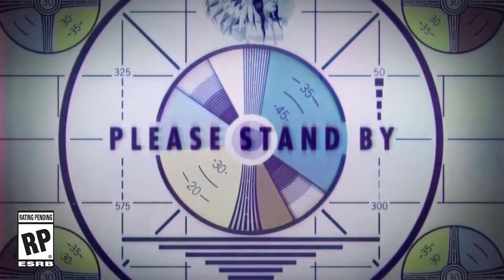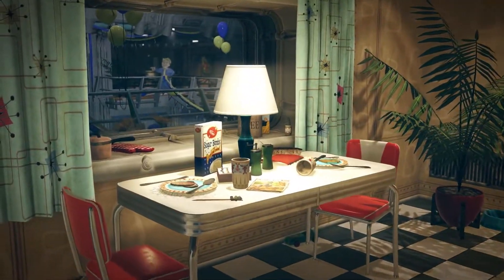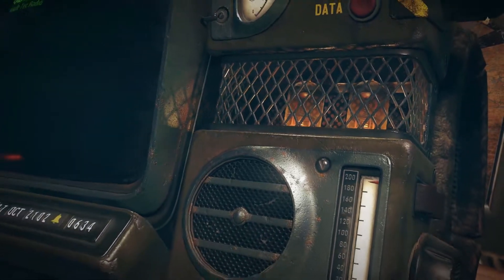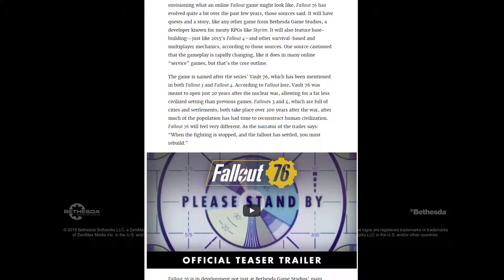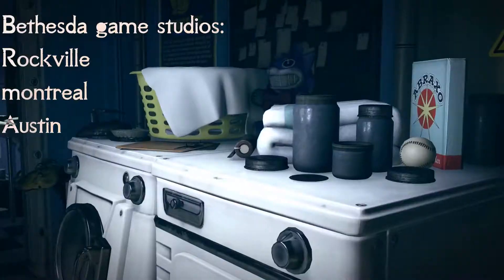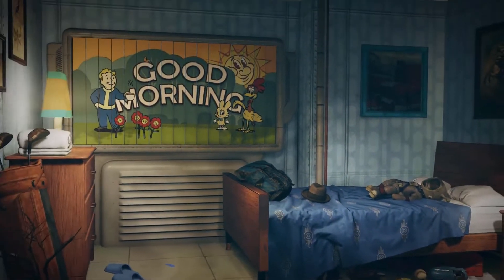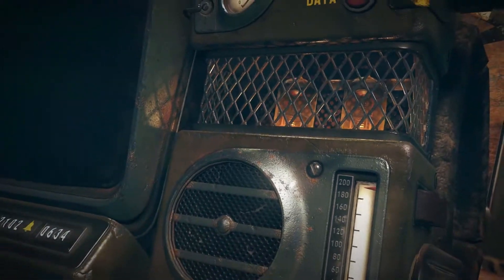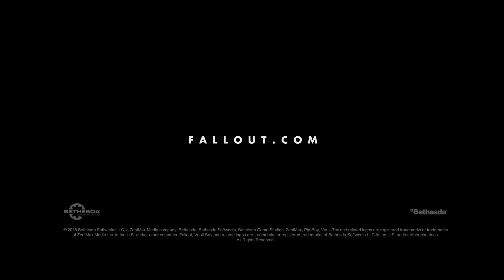FALLOUT 76 is not just disappointing, it's worrying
fallout 76 was very not relevant, then very interesting, then not relevant again, withing 24 hours. but oppon further thought it's seriously worrisome.

i had this hole thing written out about how it can make sense that bethesda is doing another fallout game before other stuff and why bethesda giving fallout 4 another should could be a good thing, and then i had to bin it all again. though it means i didn't have to bin the predictions (should be up soon).

also here is the kotaku article to get disapointed and worried yourself if you care about the bethesda rpg.

song is country road by John Denver on the dutch collection